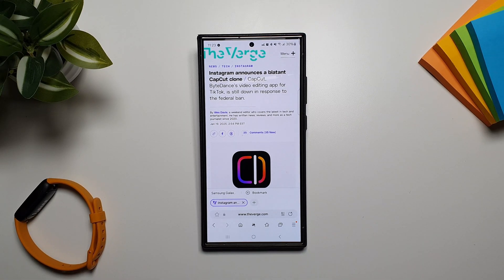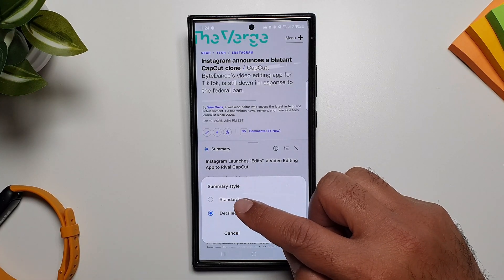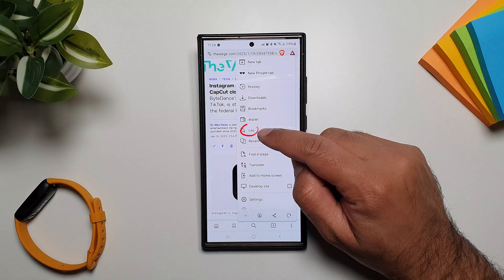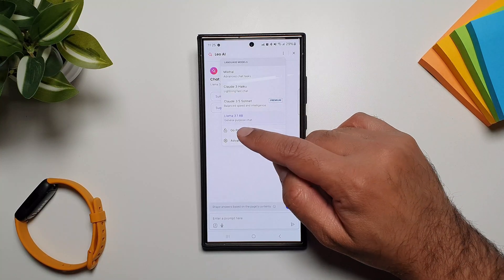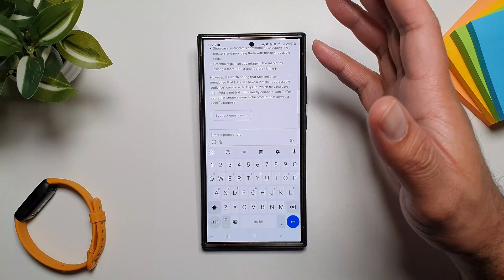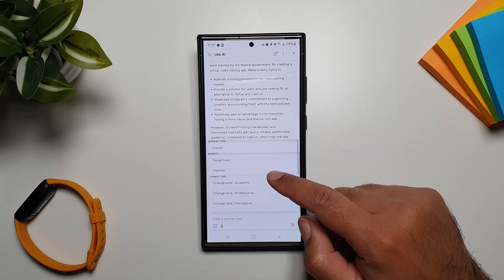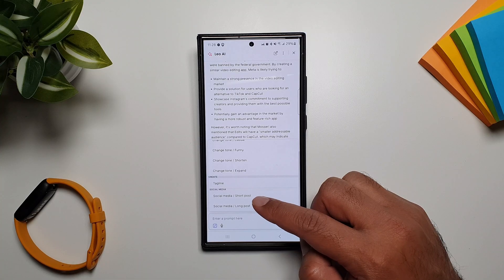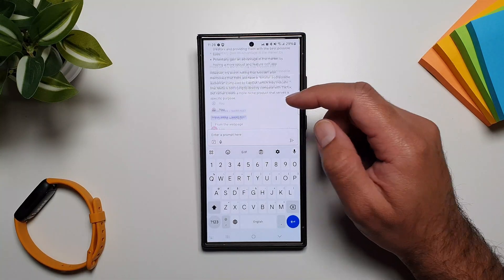This AI Browser is Leaving Galaxy AI in the Dust!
Here is one of the best AI browsers that will let you do a lot more than Galaxy AI on Samsung Internet!!!

Samsung Galaxy S24 Ultra:

Samsung Galaxy Watch Ultra:

Galaxy Watch Ultra Marine Band:

Galaxy Watch Ultra Trail Band:

Galaxy Ring:

Galaxy Watch Ultra Screen Protector:

Galaxy Watch Ultra Spigen Rugged Armor Case:

Galaxy Watch Ultra Spigen Rugged Armor PRO Case:

Best Creativity Camera:

Best Fitness Tracker:

Best Home Printer:

Best SD Card:

Best Storage Solution:

Galaxy Ring:

Best Creativity Camera:

Best Fitness Tracker:

Best Home Printer:

Best SD Card:

Best Storage Solution: